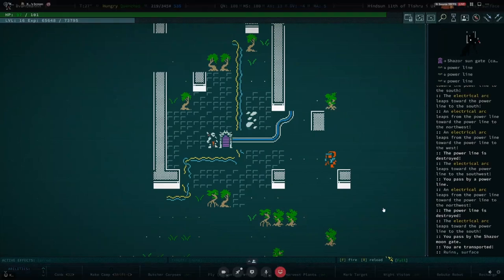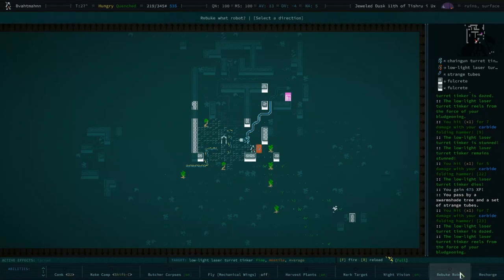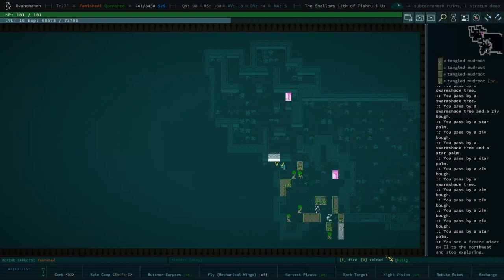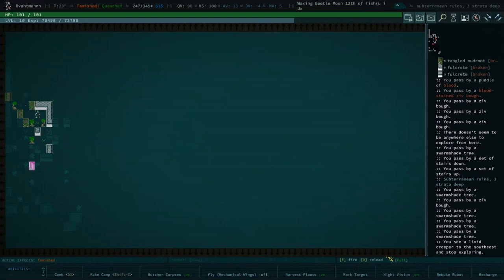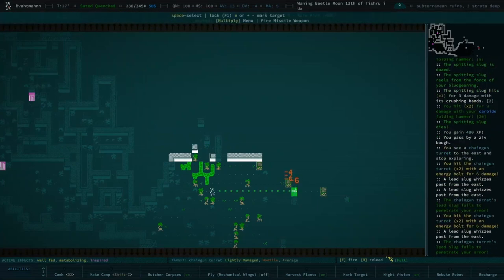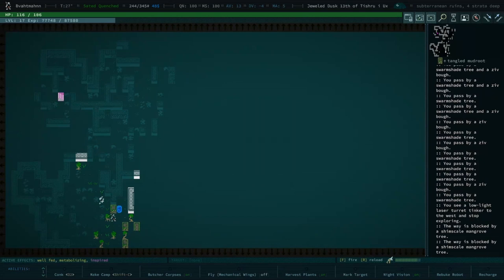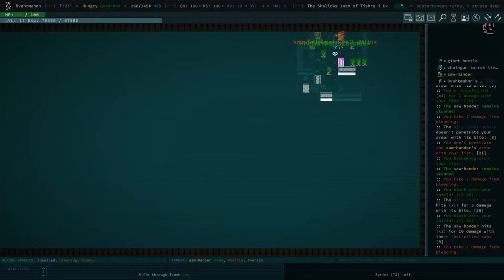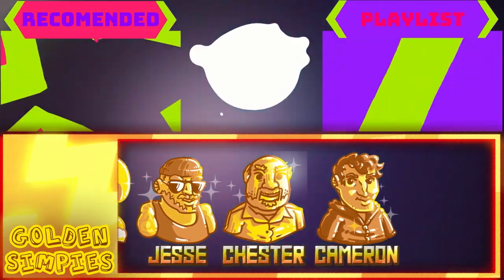Adventures Through A Random Door - Qud Buds - Gaelen